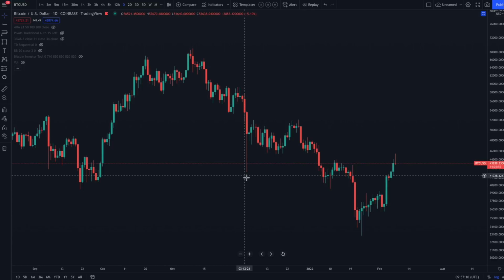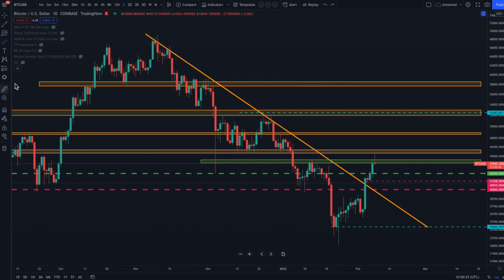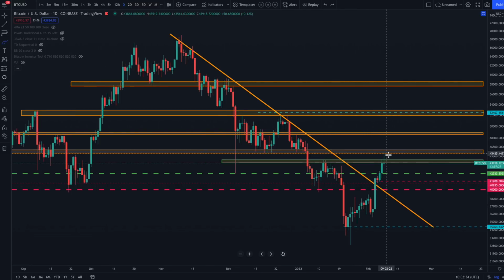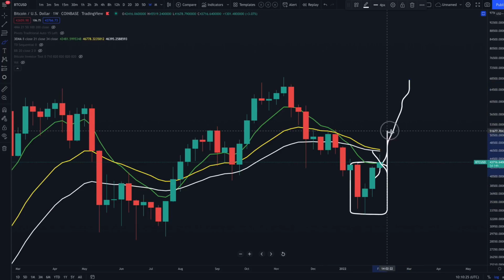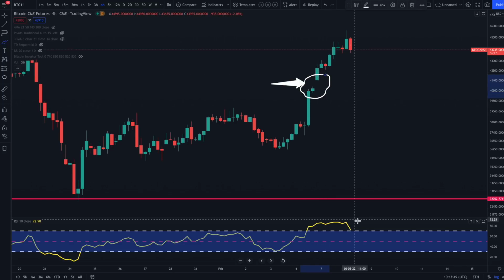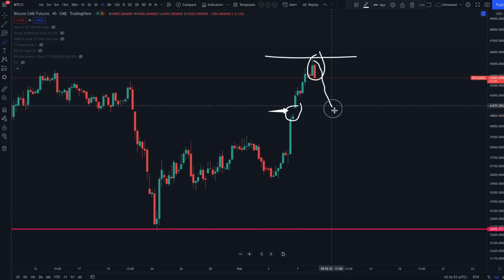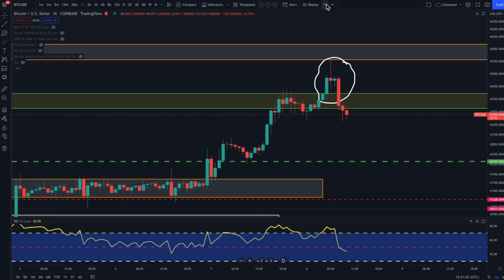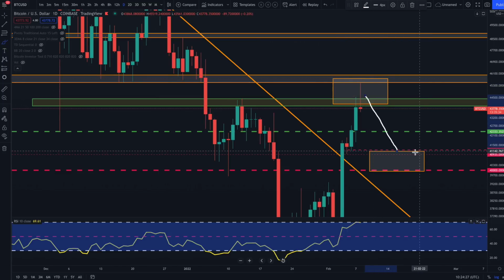BTC URGENT UPDATE! AS EXPECTED BTC PULLING BACK FROM 45500! NEW SWING TRADE LEVELS!